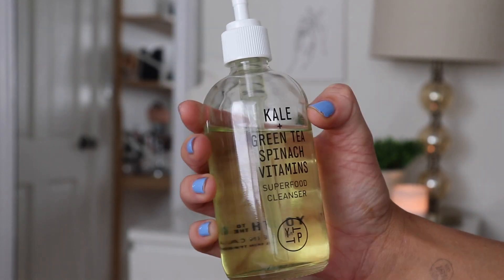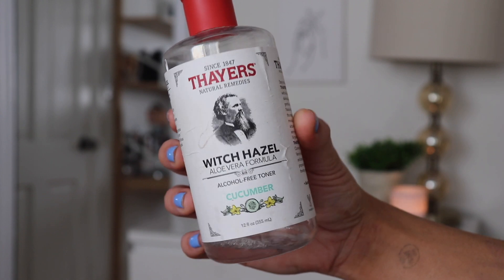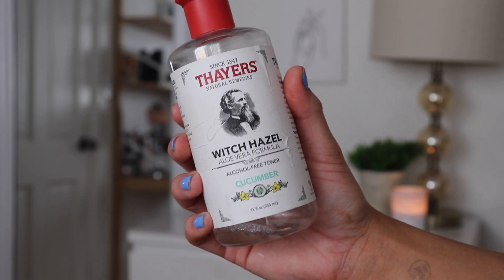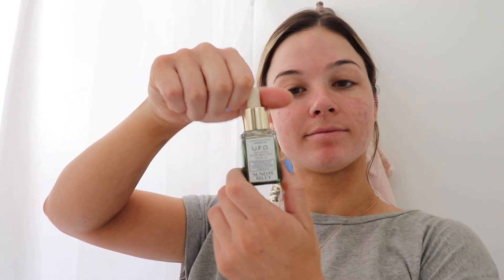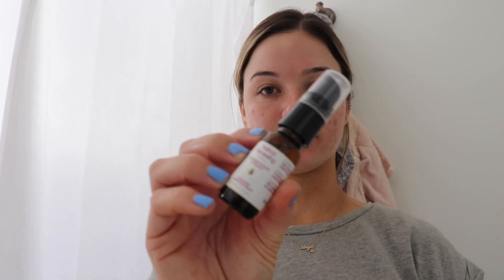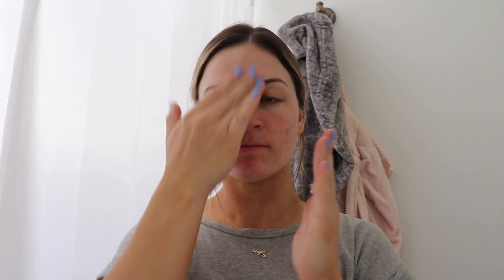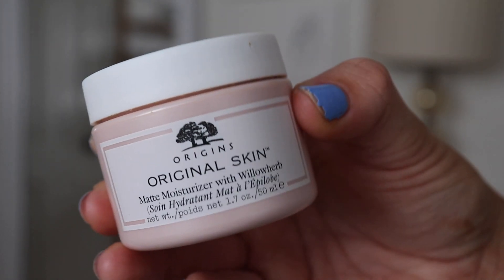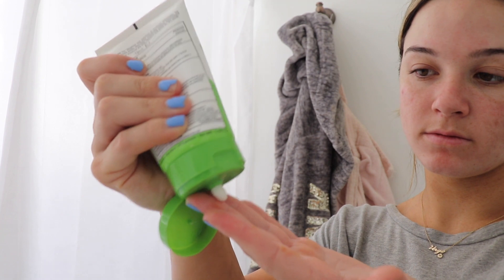UPDATED MORNING SKIN CARE ROUTINE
Sorry its been so long but I'm back! Hope you guys like the video and ill see you in my next one xo!

PRODUCTS USED:

Spinach Kale Green Tea Face Wash

Thayers Witch Hazel

UFO Oil Sunay Riley

Origins Matte Moisturizer